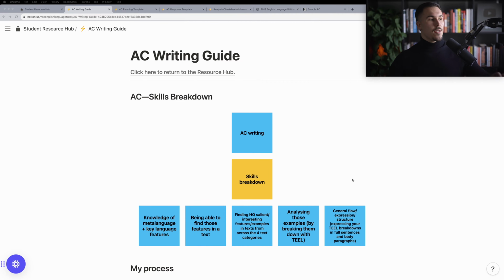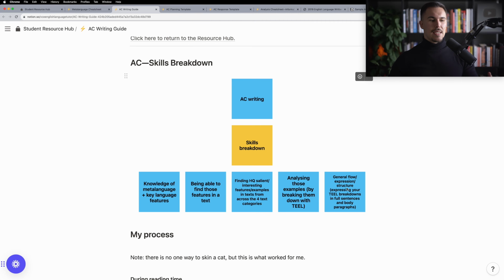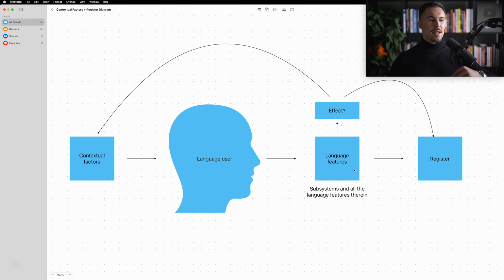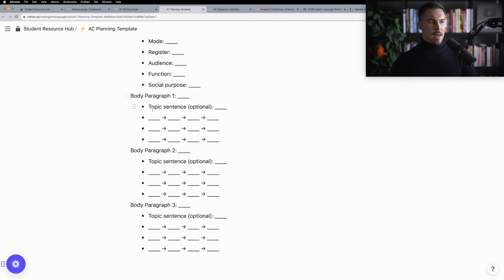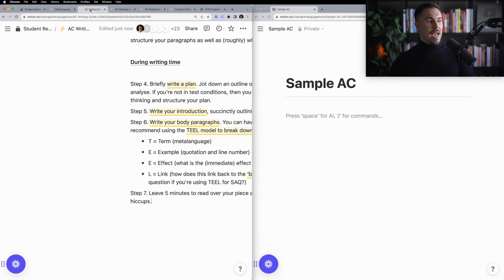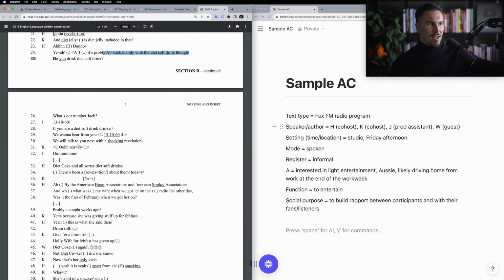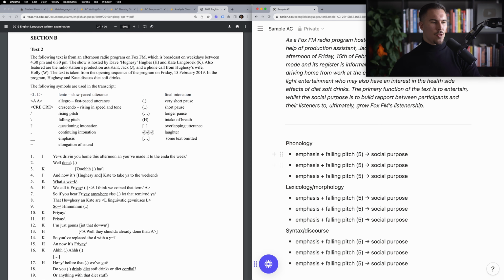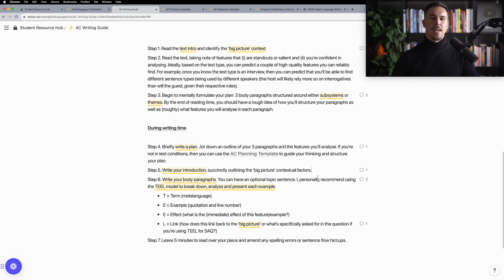How To Write High-Scoring Analytical Commentaries For VCE English Language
-- CHAPTERS --
0:00 - Intro
1:12 - Content/Theory
30:01 - Application
53:01 - Outro